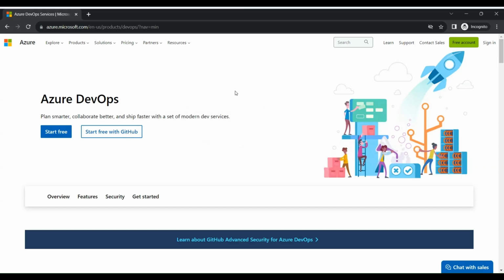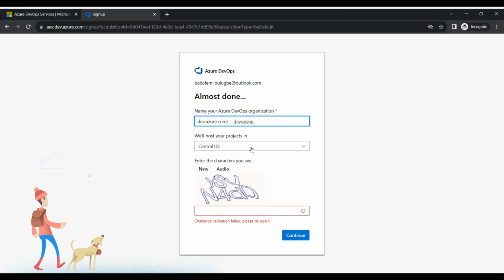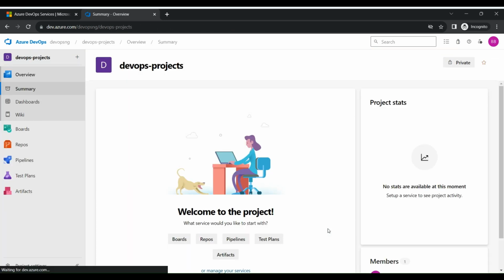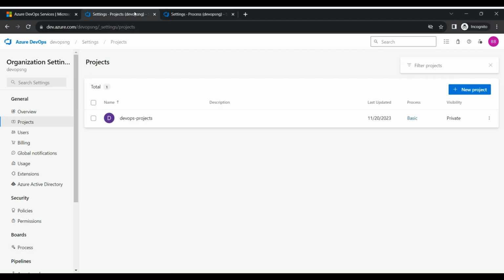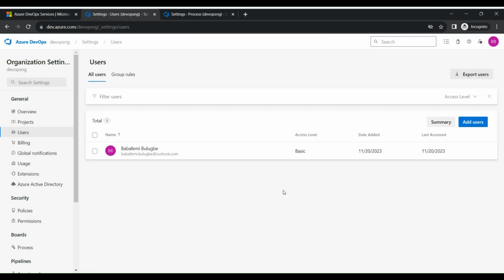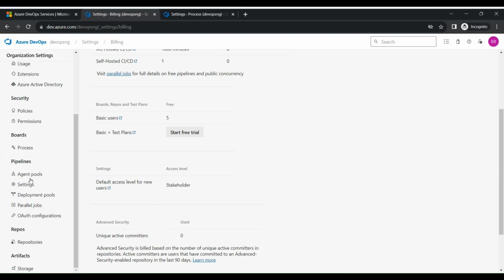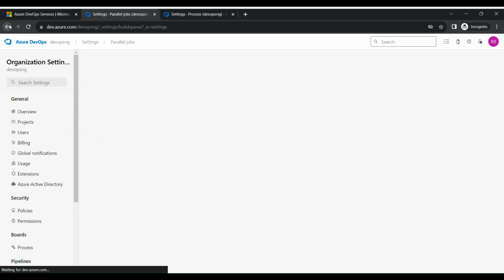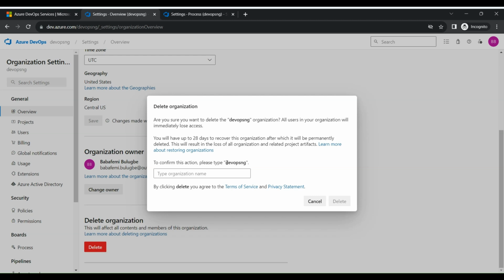Mastering the Basics: Setting Up Your Azure DevOps Organization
Embark on your DevOps journey with confidence! In this essential tutorial, we guide you through the fundamental process of setting up your Azure DevOps organization. Whether you're a DevOps newcomer or a seasoned pro, understanding the core of your DevOps hub is the key to success.

🚀 What You'll Learn:

The step-by-step process of creating your Azure DevOps organization.
Crucial configurations and settings to tailor your DevOps environment.
Integration with Azure Active Directory (AAD) for seamless authentication and access control.

Join us as we demystify the initial stages of your DevOps journey and empower you to kickstart your projects with confidence.

🌟 Why Watch?

Foundation of DevOps: Your organization is the heart of your DevOps endeavors; understand it thoroughly.
Seamless Collaboration: Learn how to integrate with AAD for efficient team collaboration.

Click this link below for a more in-depth explanation.

Don't miss out on this crucial first step! Your coding journey starts here!